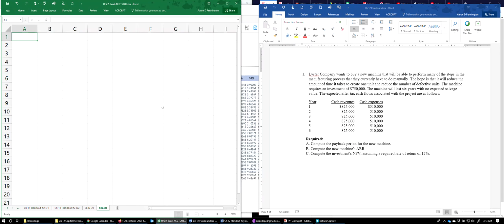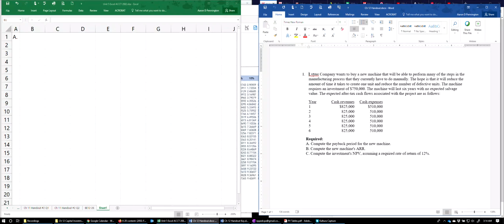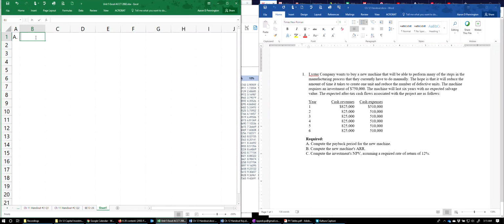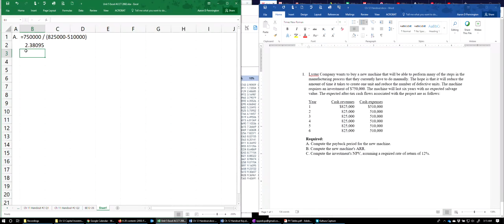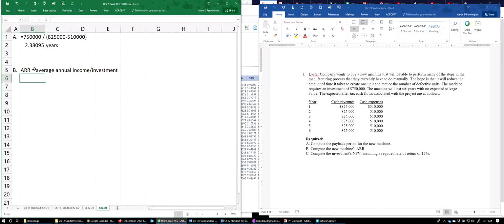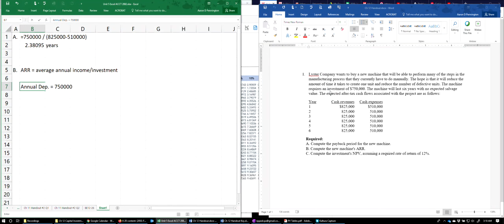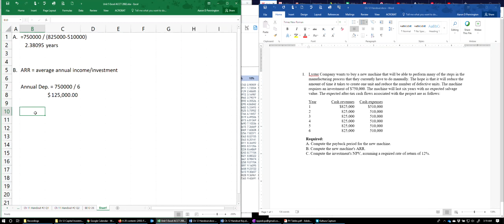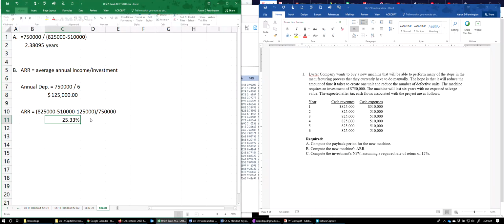ACCT 2082 Ch 12 Handout#1 Q1 Payback Period, ARR